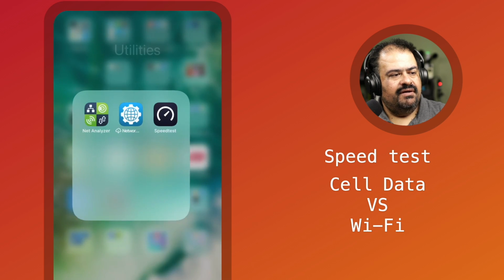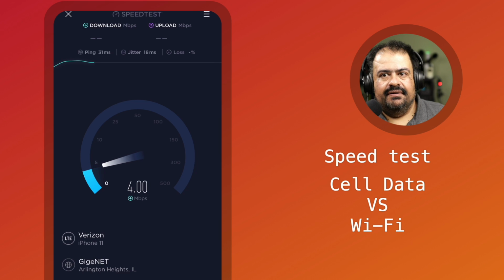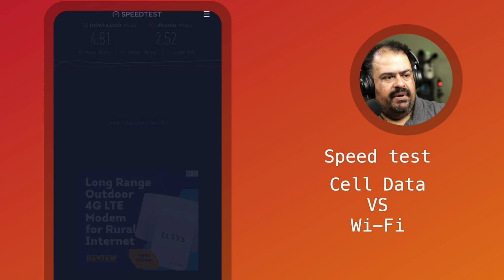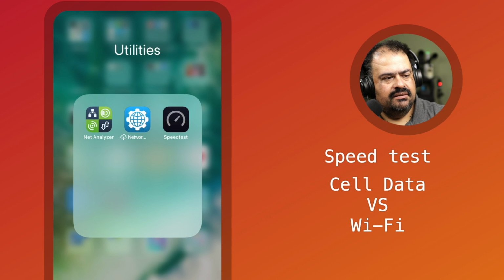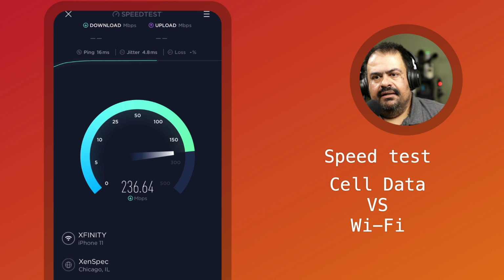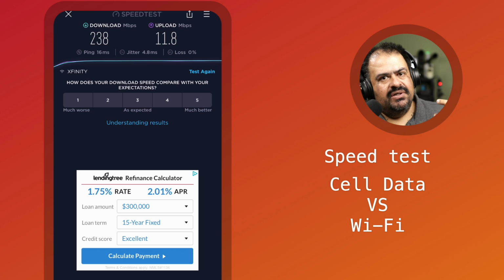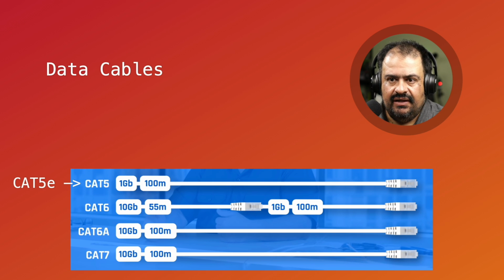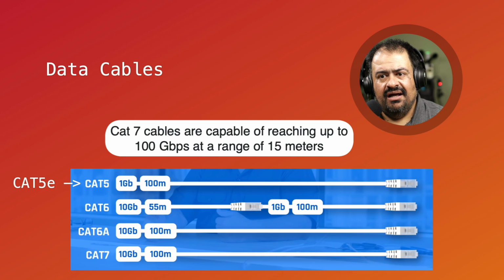Network Recap internet, routers and more.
Network Recap - Review of all from previous videos on the network group.

Internet speeds, Routers and Cables.

Don't forget to join us Live nest week Oct 31 2021 for are 1st Live Basic Networking and Streaming Q&A